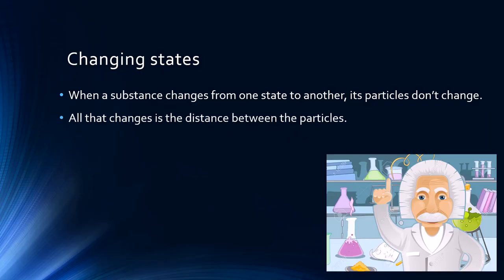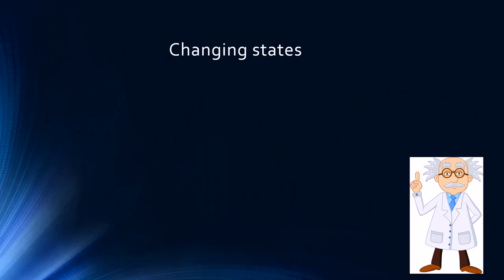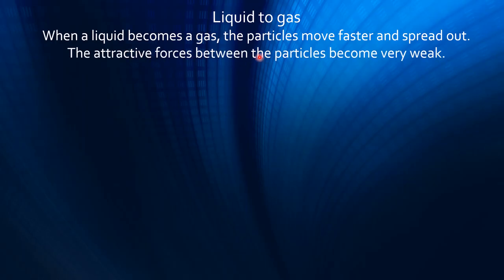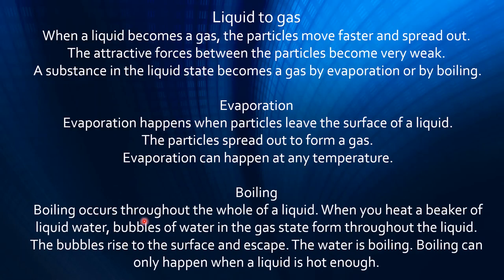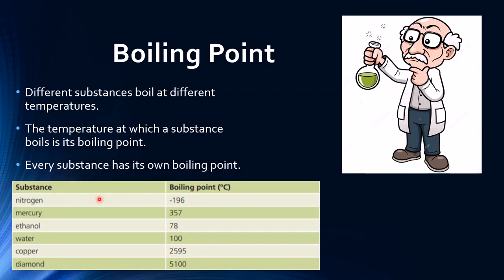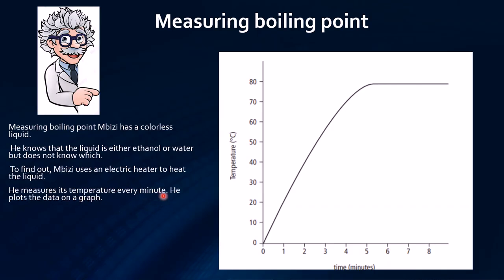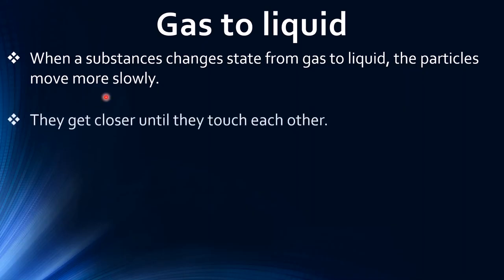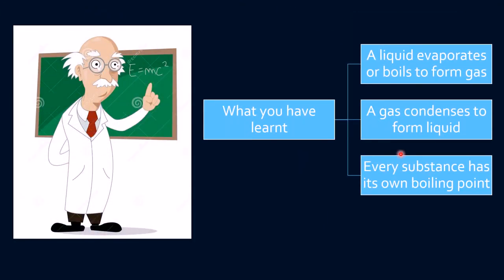Evaporation, boiling and condensation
In this video you will learn about melting boiling and evaporation then you will learn their differences and their properties. hope you enjoy it. don't forget to like comment share and smash that subscribe button.